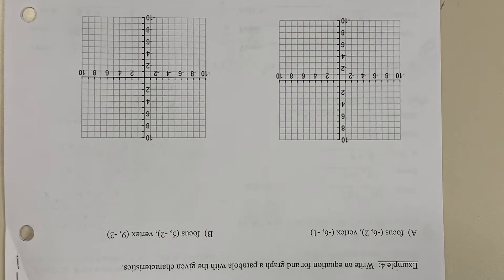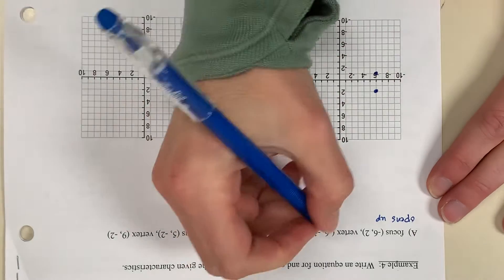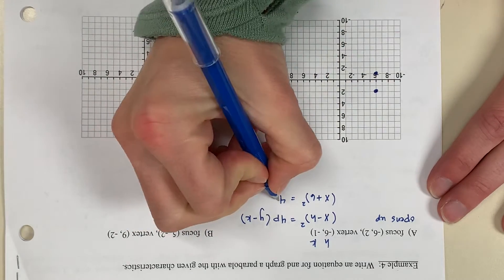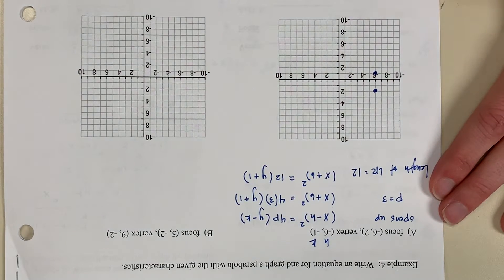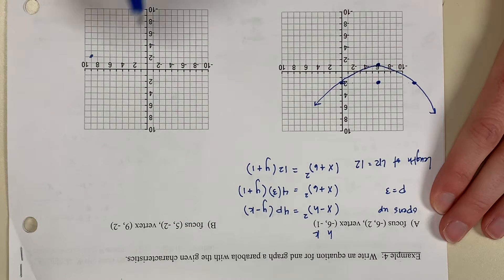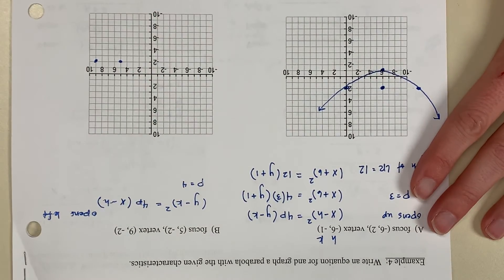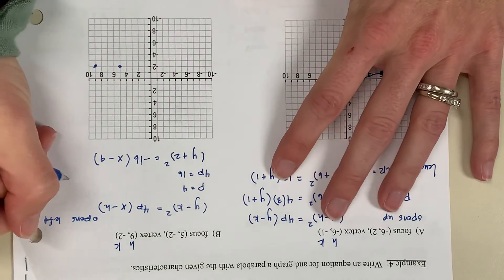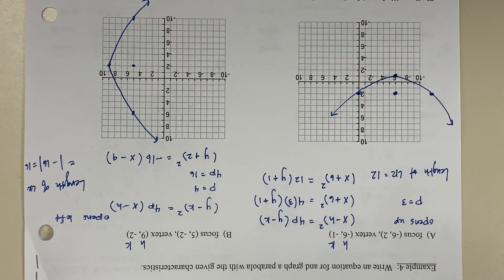7.1 notes example 4